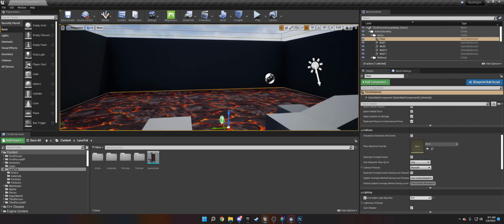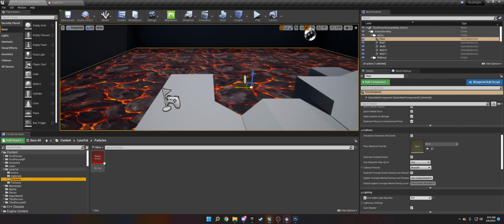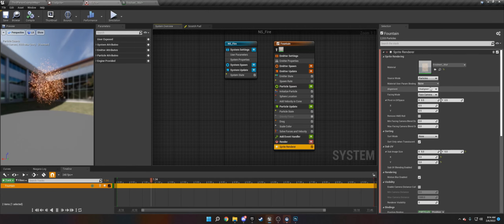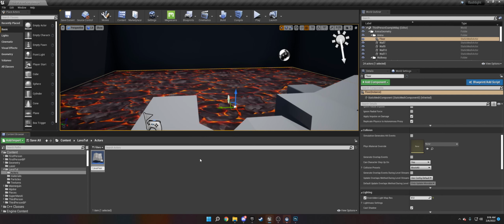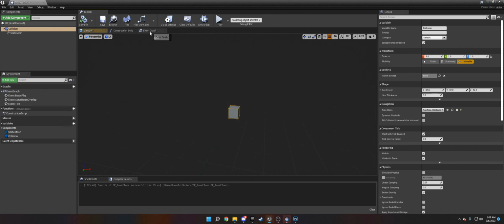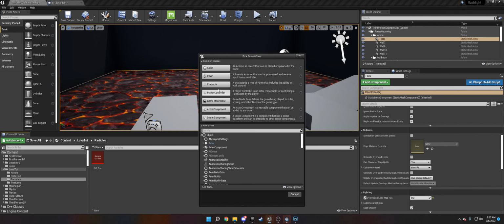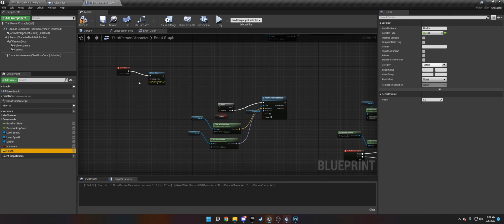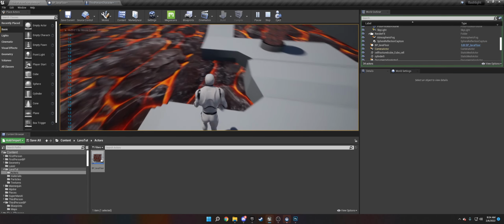Interactable Lava - Unreal Engine Tutorial